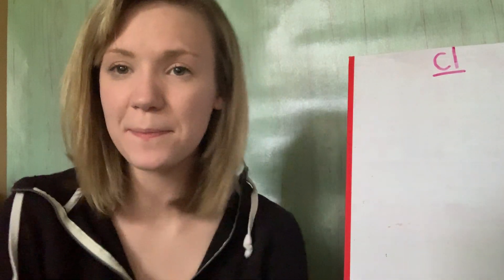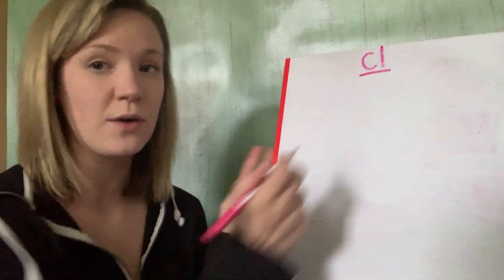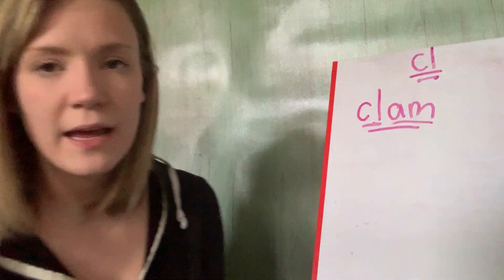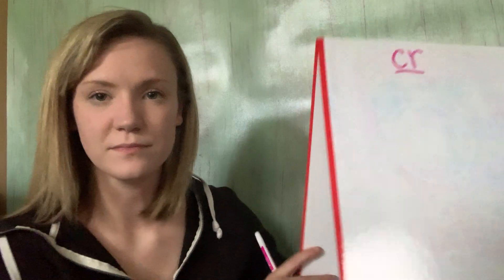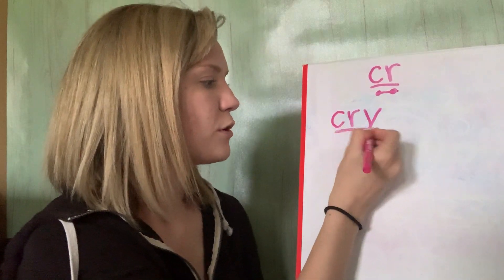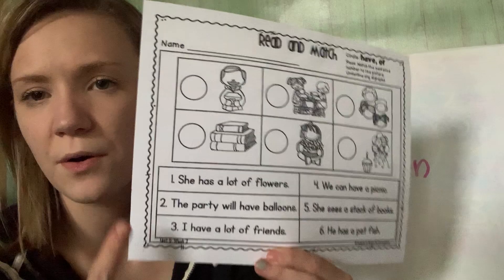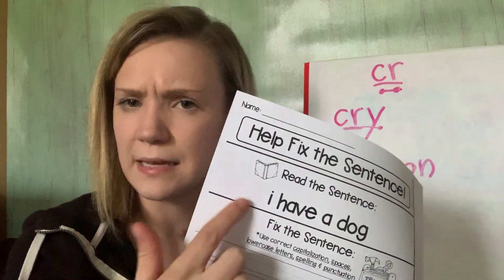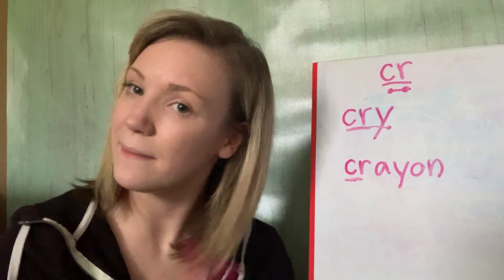cl-/ cr- blends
Ms.Schlemmer introduces cl-/ cr- blends.